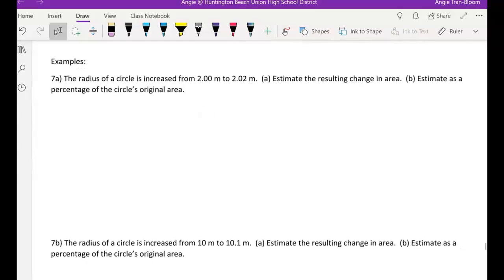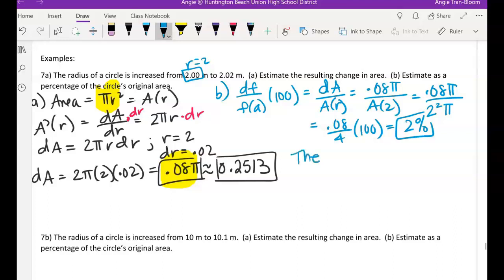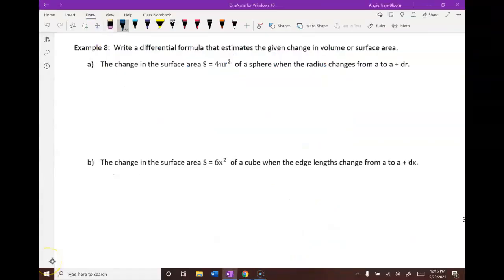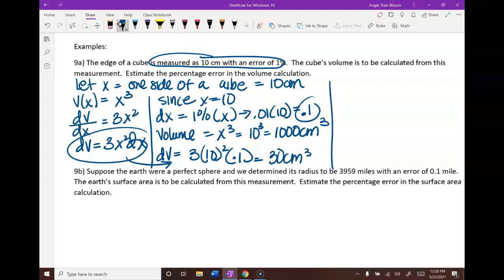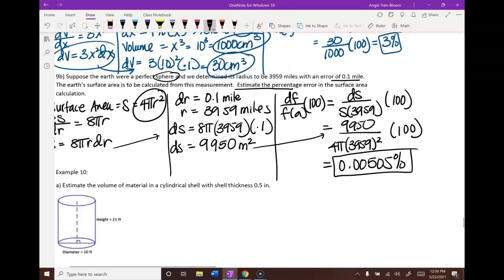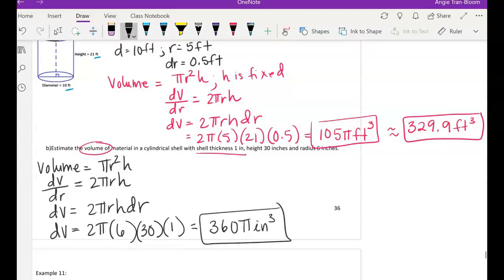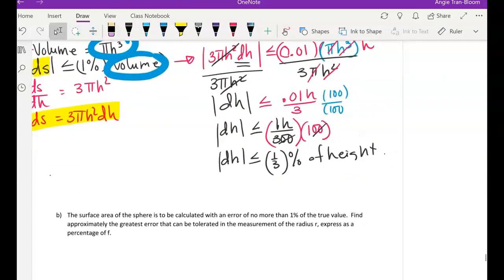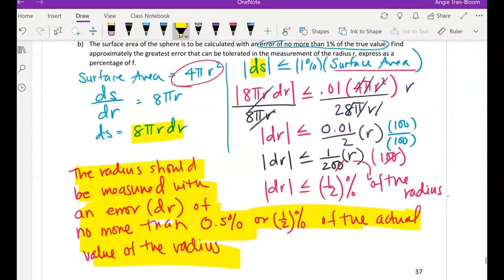4-5 (calc) ex 7-11